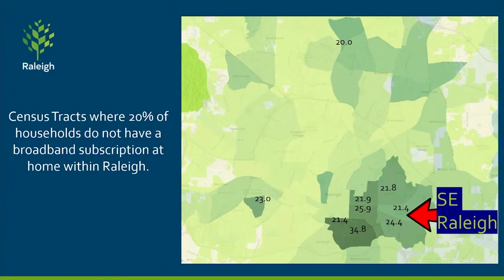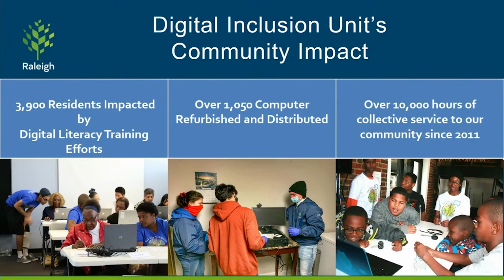Digital Inclusion - 2021 Connected Communities Conference